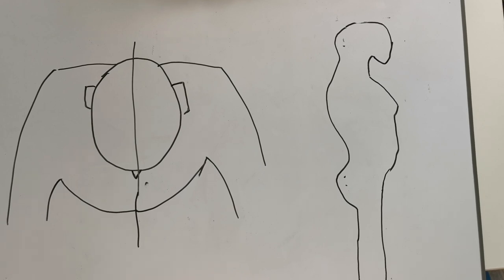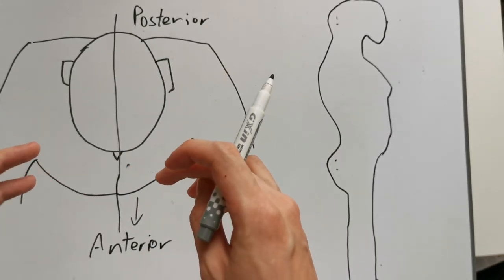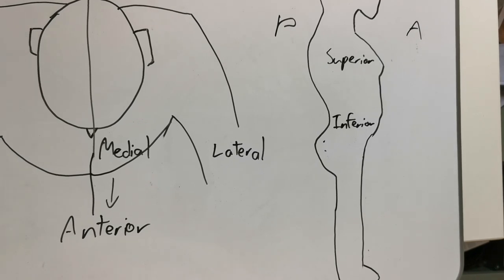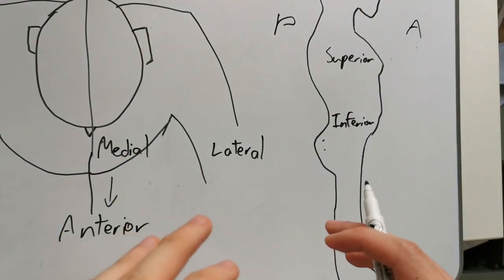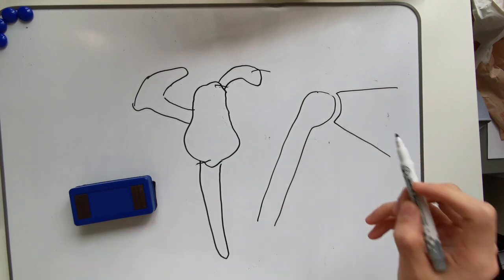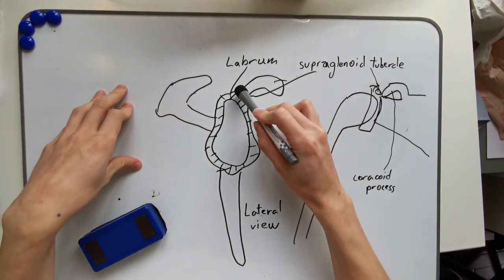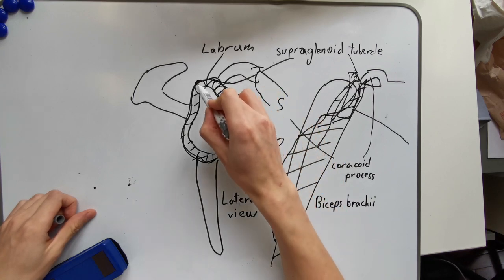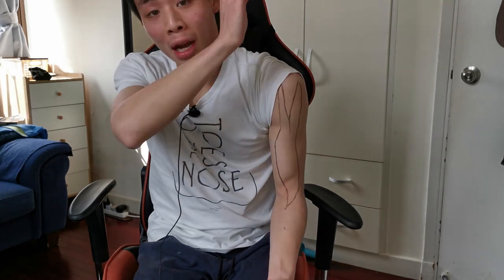My SLAP lesion (explained)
SLAP - Superior Labrum Anterior Posterior